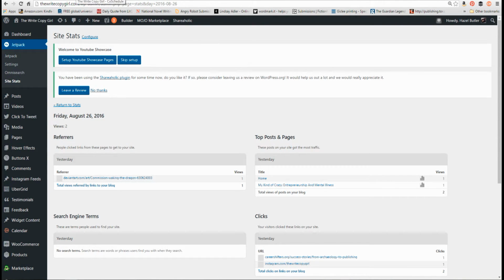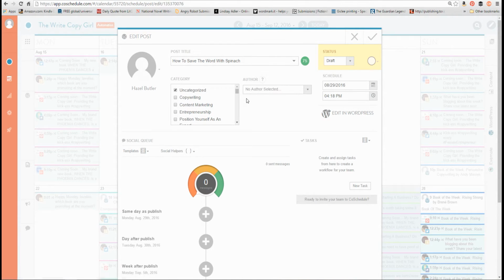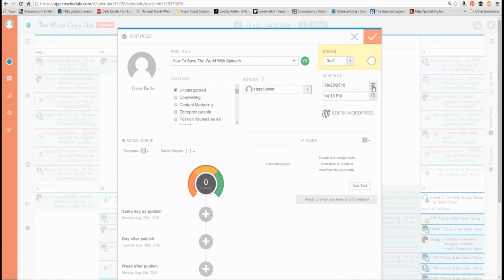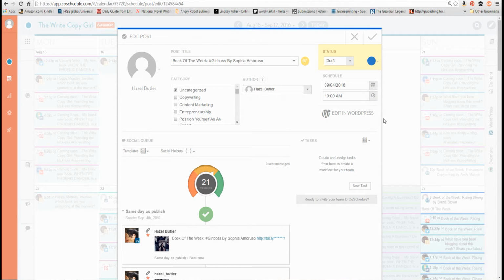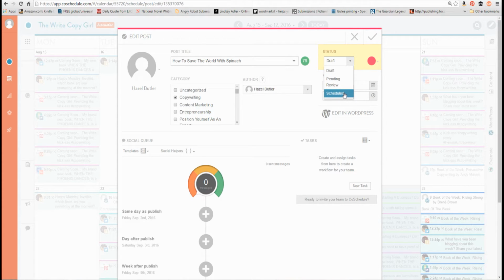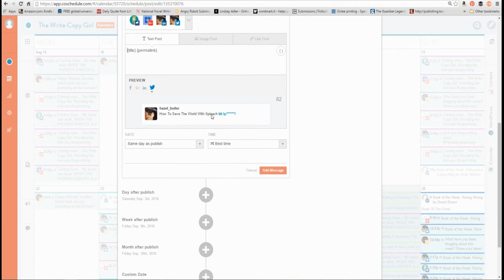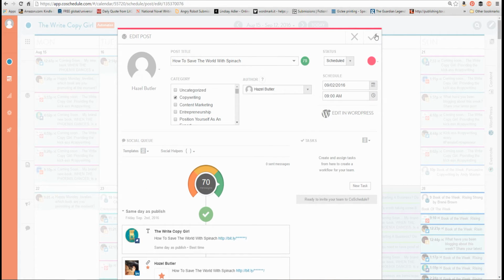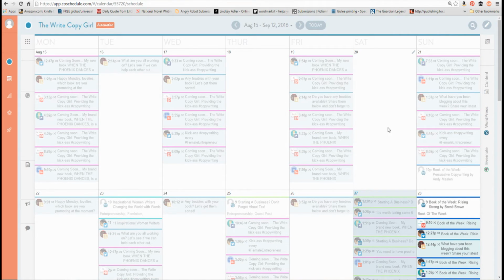COPYWRITING MASTERCLASS: How And Why To Use CoSchedule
As part of my continued dedication to helping you all build better blogs and become even more fabulous writers, I will be doing a monthly Copywriting Masterclass. I WIIL BE TAKING REQUESTS, so if there is something specific you would like me to do a Masterclass on, let me know. You can expect these classes to be up at an hour in length - these are NOT short tutorials or quick and dirty tricks, these are serious, in-depth looks at some of the pro tools and techniques that you NEED TO KNOW TO REALLY SUPERCHARGE YOUR BLOG.

So, without further ado, may I introduce today's Copywriting Masterclass, introducing you to the PHENOMENALLY POWERFUL BLOGGING TOOL that is COSCHEDULE. I use it. I love it. You need it. Here's why...